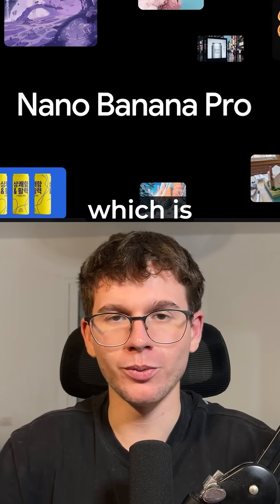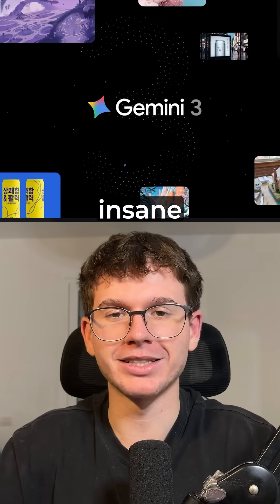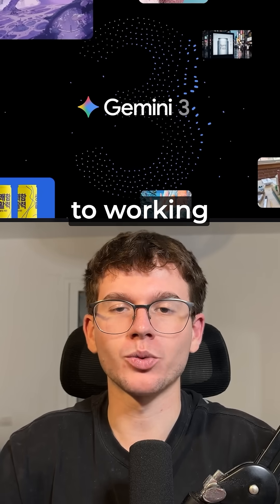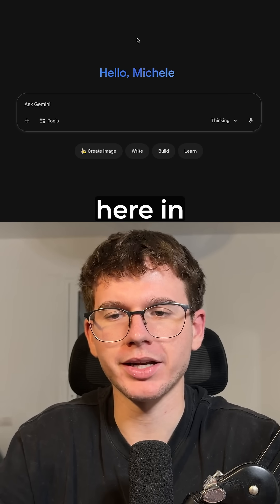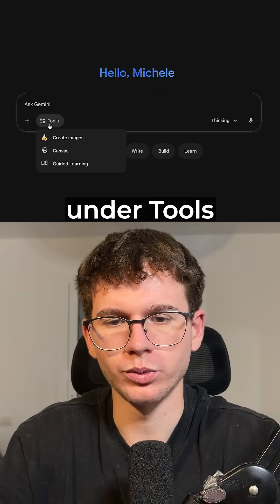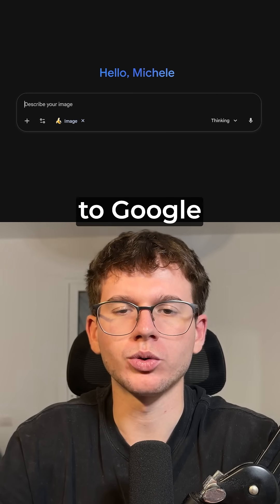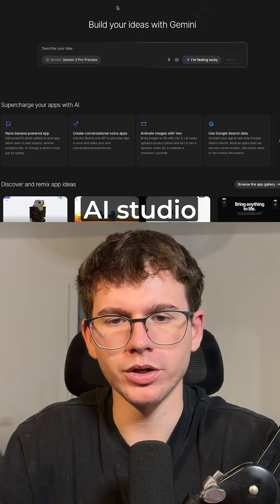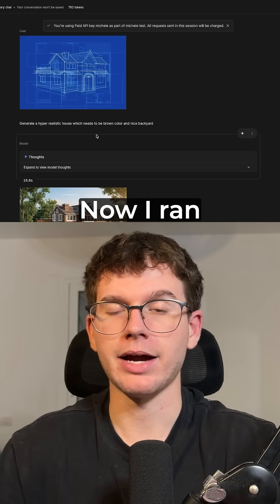10 Insane NanoBanana PRO Use Cases! (create anything)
10 Insane Nano Banana Use Cases! (create anything)

In this video, I break down Google's massive upgrade to their image generation model (Nano Banana Pro) and show you how it completely outperforms previous models for actual business workflows.

We'll cover:
- How to generate perfect text on products and thumbnails (finally!).
- How to maintain character and product consistency across different scenes.
- The "Studio Control" features for changing camera angles, lighting, and focus.
- How architects and e-com brands can turn sketches into hyper-realistic renders in seconds.